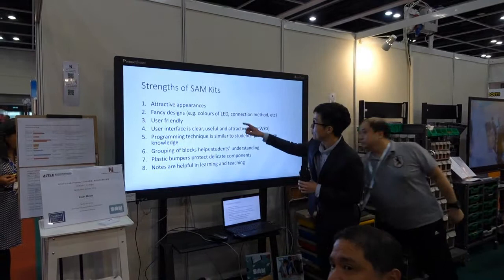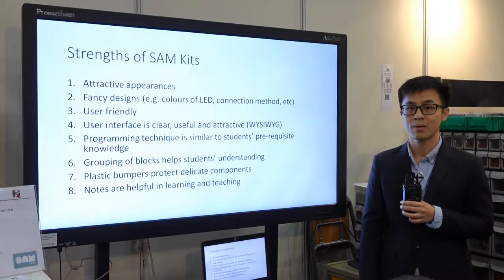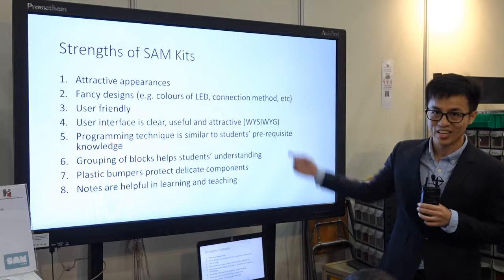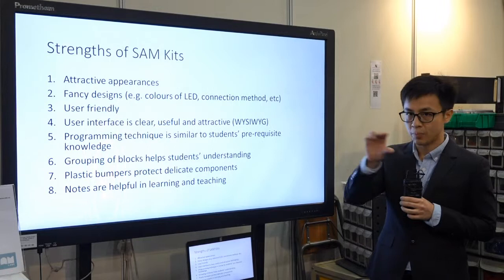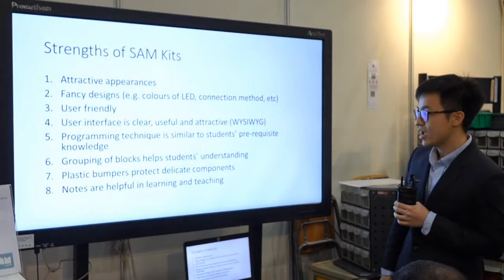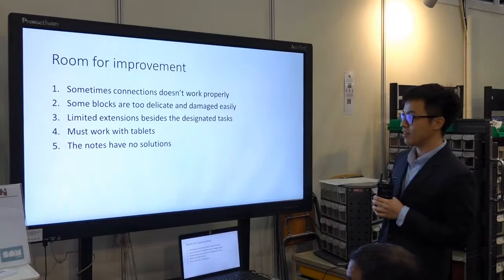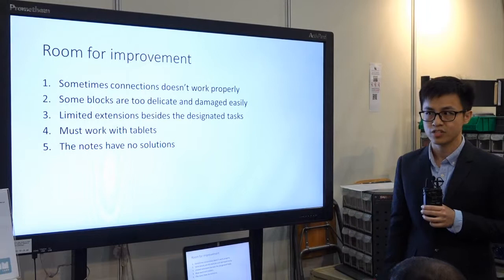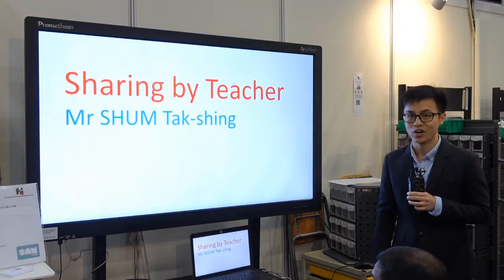Kwun Tong Government Secondary School @ LTE 2018 - Part 2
Mr Tse Tan-fai, Mr Mak Yuk-ming & Mr Shum Tak-shing of Kwun Tong Government Secondary School shared their experience using SAM Labs wireless blocks and lesson plans at the Learning and Teaching Expo, 2018.

Content
Light House
Part 1 - Introduction (1:38 mins)
Part 2 - SAM Labs kits - strength & room for improvement  (4:28 mins)
Part 3 - Teaching Lesson 3.6_The Lighthouse (6:37 mins)
Part 4 - Student Sharing (3A Law Tsz Sum) (2:39 mins)
Part 5 - Sharing by student (3A Ma Pui Chi) (2:28 mins)
Part 6 - Sharing by student (3A Hon Long) (3:48 mins)

Kwun Tong Government Secondary School has joined the AiTLE-ETC TestBed Programme 5.0 (SAM Labs STEM 教案 + 教材試用計劃). for more details about the plan, please